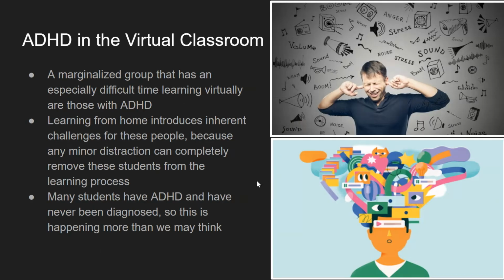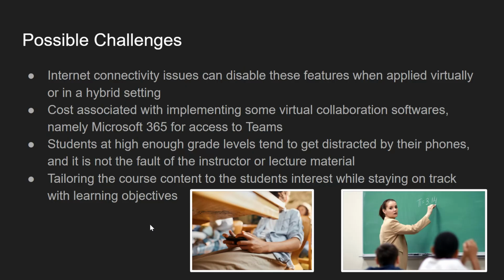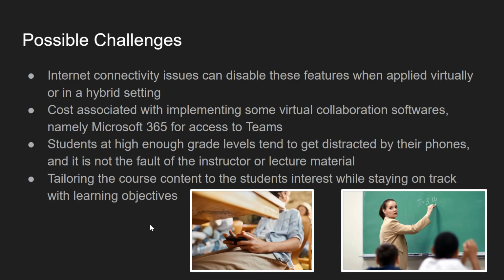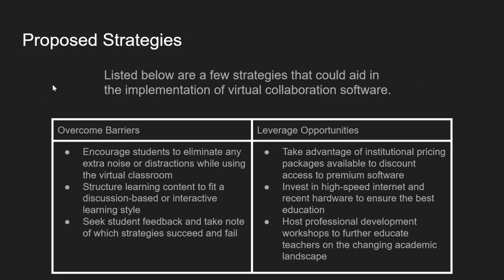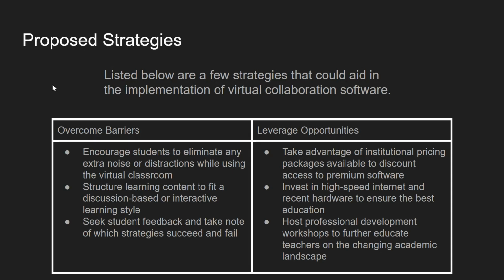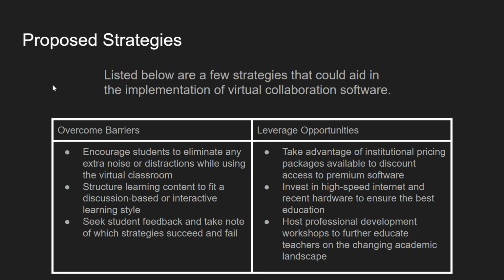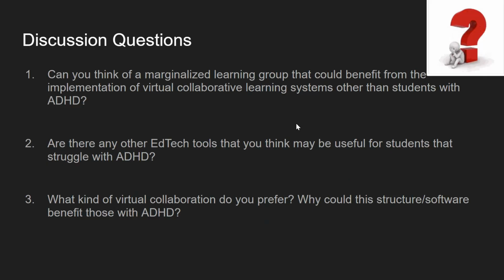Education & Computers Final - Part 2 - Brett Tidwell